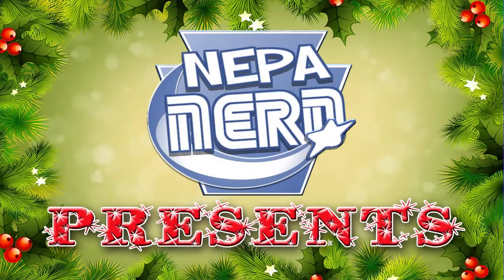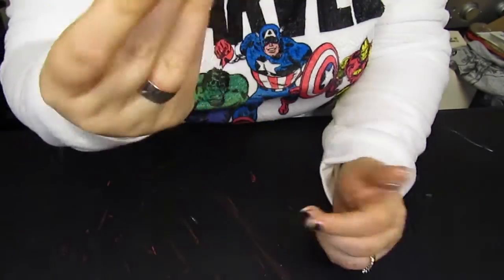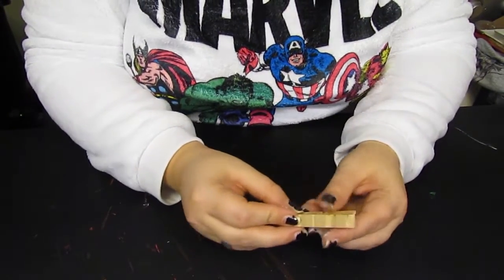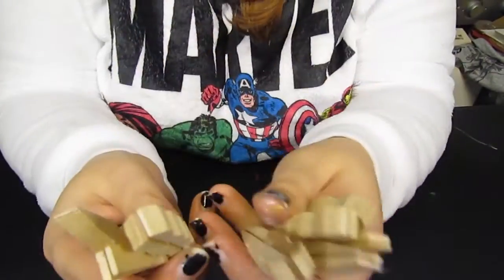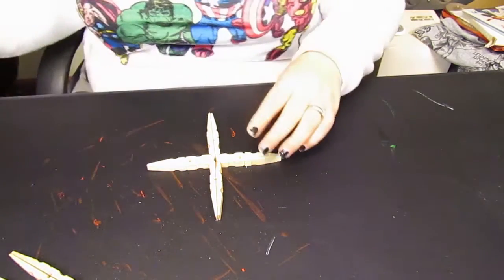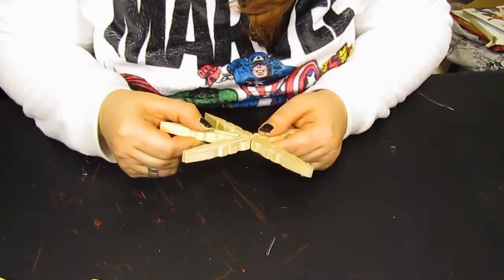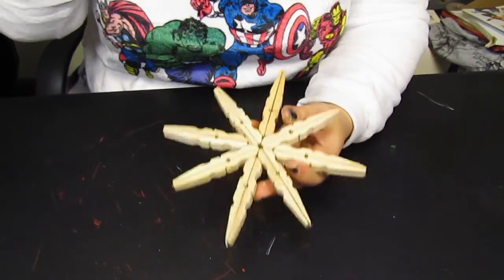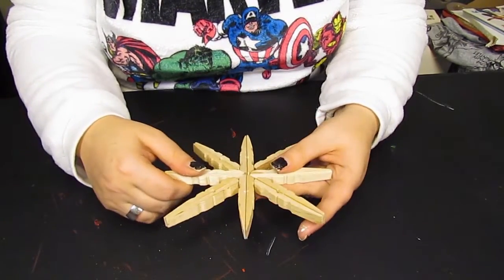25 Days of Christmas: Day 12 | Clothespin Snowflake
Day 12 of the 25 Days of Christmas brings a very cool, simple craft that parents can easily do with their children.  All you need is some clothespins, hot glue, acrylic paint and any decorations of your choosing.

Thanks for all the support through these 25 days, don't forget to check us out on social media (Facebook, Twitter, Instagram, Tumblr) at NEPA Nerd!